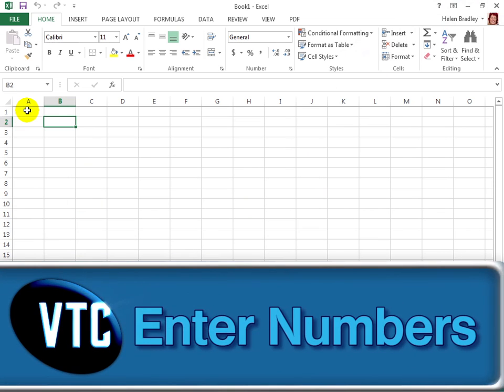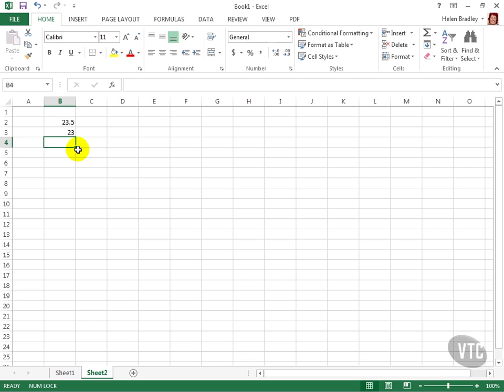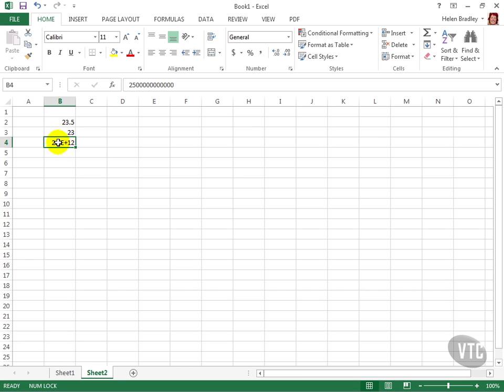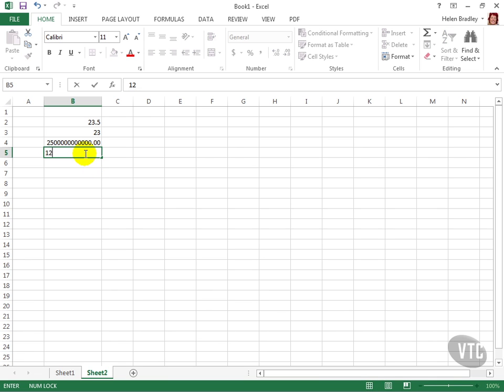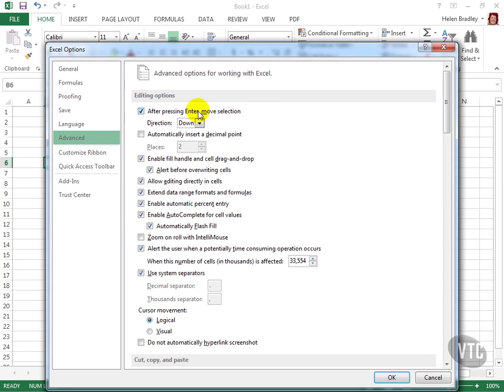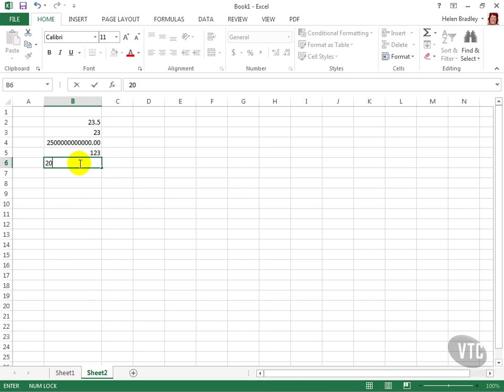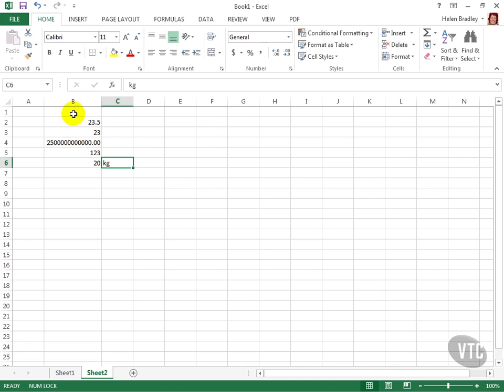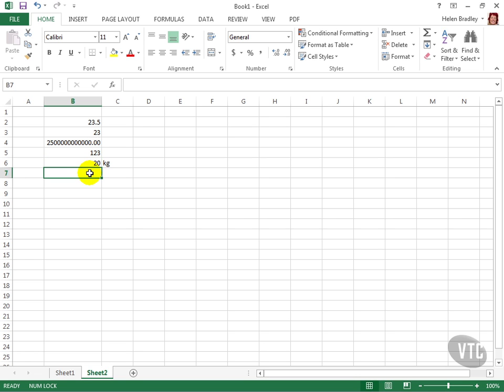VTC Player Microsoft Excel 2013, Enter Numbers